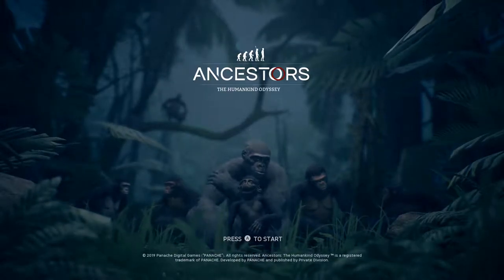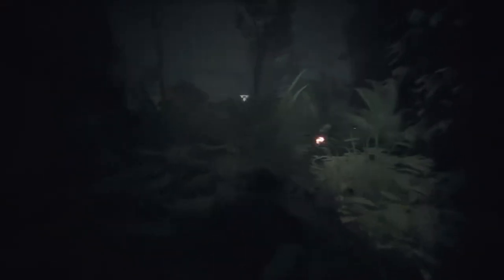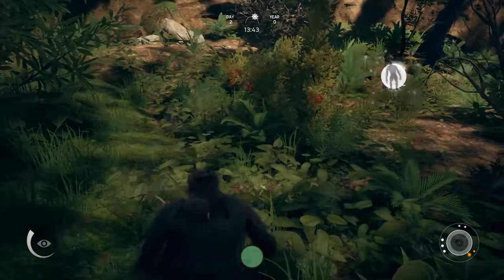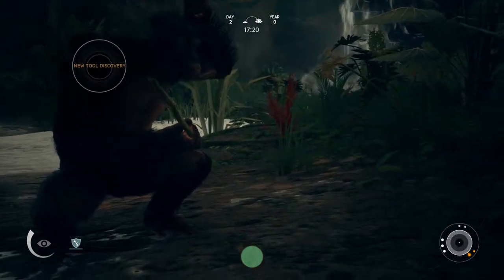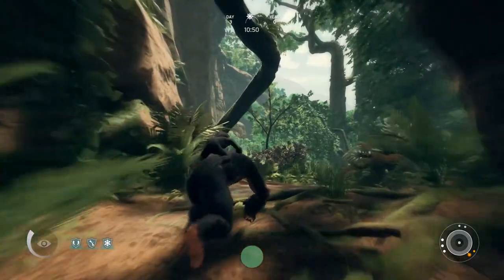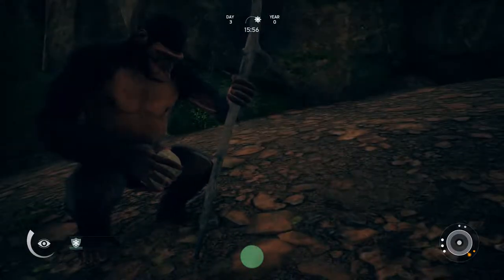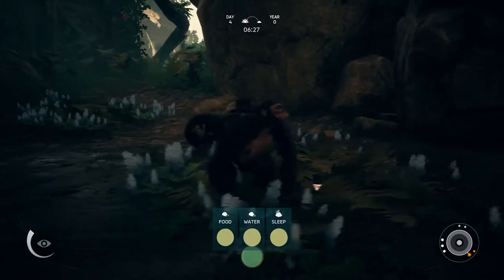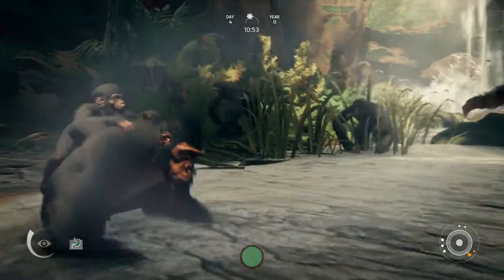Ancestors: The Humankind Odyssey Straight-to-the-point Guide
Getting straight to the point and sharing my experience in the game so far. Warning: What makes this game great is having to figure things out for yourself, but this video will help when you get stuck in your first few days